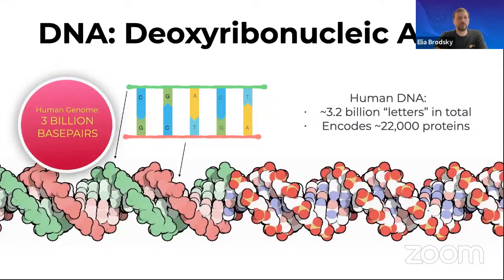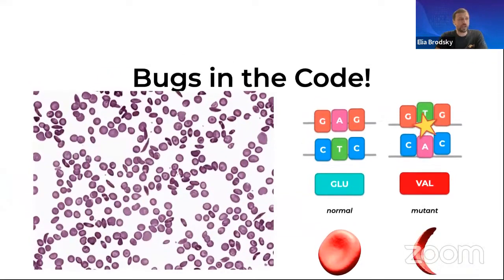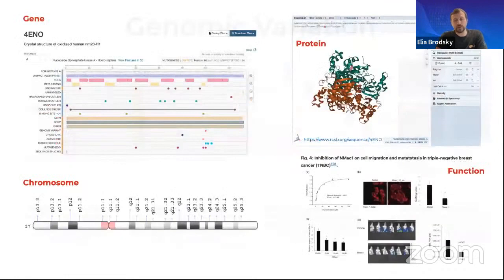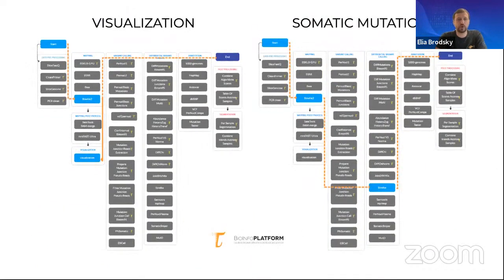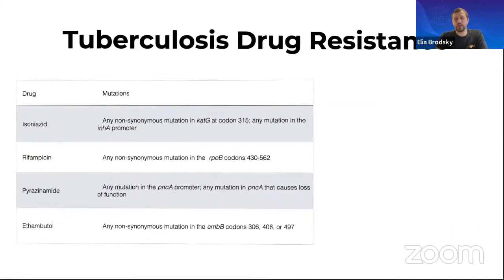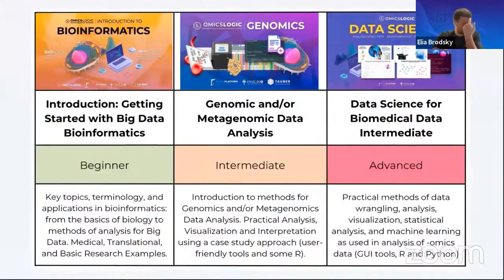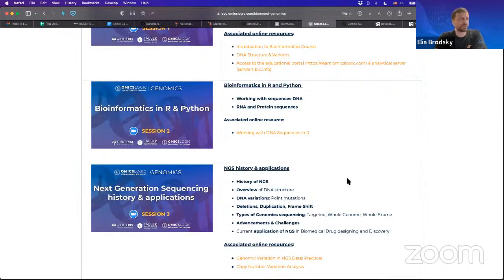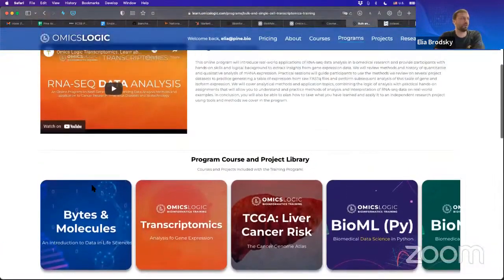Genomics Data Analysis - Orientation Session for LSU | LBRN | NAIPI students and researchers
Genomics for Biomedical Drug Discovery is an online bioinformatics training program that will provide an in-depth overview of concepts and analytical tools used to study genomic variation. The program is designed to introduce students, clinicians and researchers to the role and the applications of Genomic Data Analysis to study genomic variation and apply genomics in translational sciences to improve diagnostic accuracy, predict which drugs are likely to be effective in patients, and contribute to the monitoring, treatment and diseases in individuals and populations.

Each week, participants will meet online to discuss various aspects of NGS data processing, genomic data analysis, and interpretation. After the first introductory lectures, participants will have the opportunity to get guidance and work on curated datasets or develop independent projects that leverage the tools and concepts covered in this program.